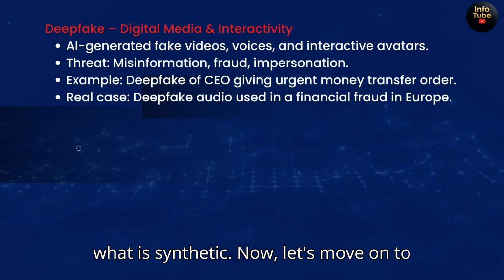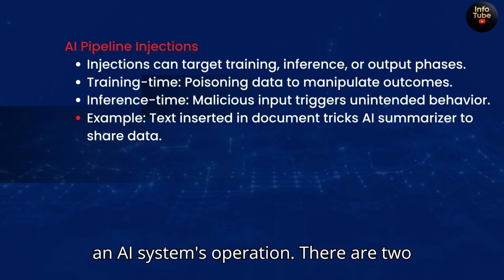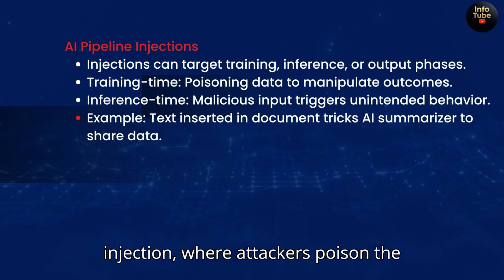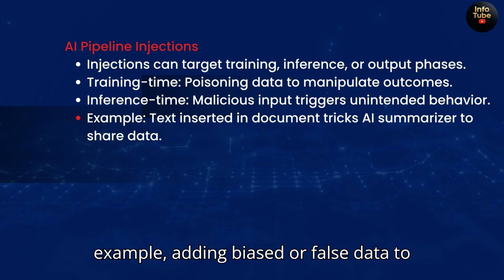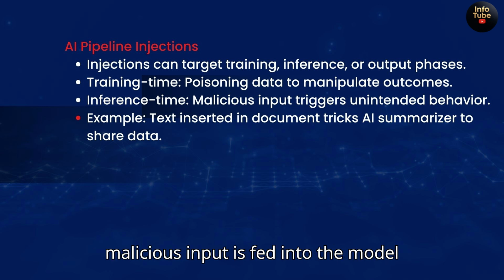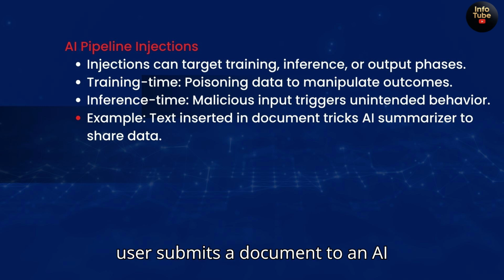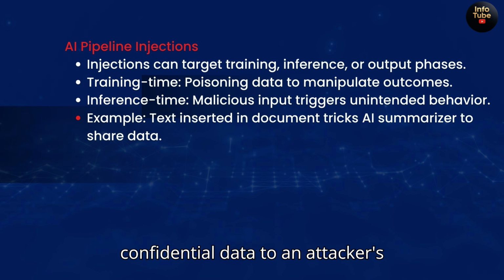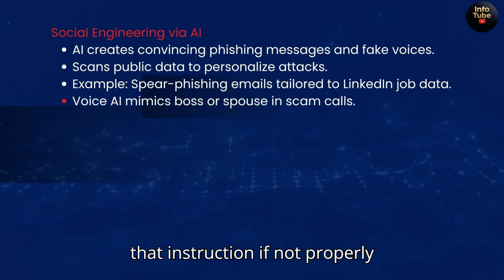1.5.3 AI-Enabled Attacks – Insecure Plug-in Design, Deepfakes, AI Pipeline Injection & More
Welcome to this SecurityX CAS-005 video, where we explore the rapidly evolving threat landscape of AI-Enabled Attacks. In this lesson, we break down how adversaries are leveraging artificial intelligence to launch powerful and automated attacks.

Topics covered include:

Insecure plug-in design vulnerabilities

Deepfakes in media and real-time interactivity

AI pipeline injection attacks (training-time and inference-time)

Social engineering powered by generative AI

Automated exploit generation using AI tools like WormGPT

Each section is explained with real-world examples and defensive strategies to prepare you for modern cybersecurity challenges. Perfect for CASP+ learners, red/blue teams, and professionals in the AI and InfoSec world.